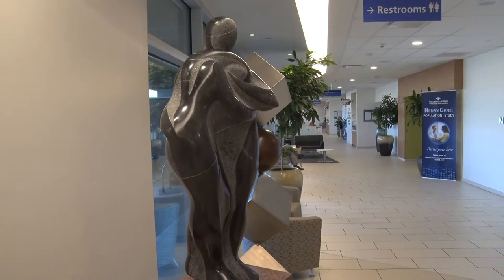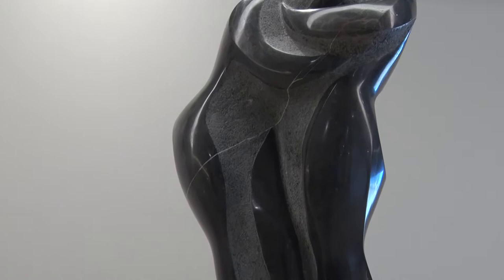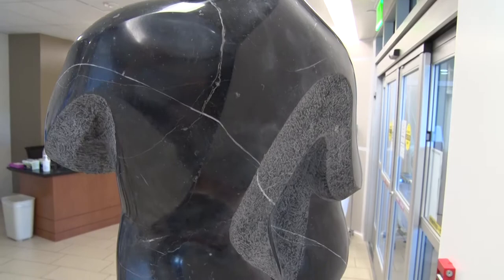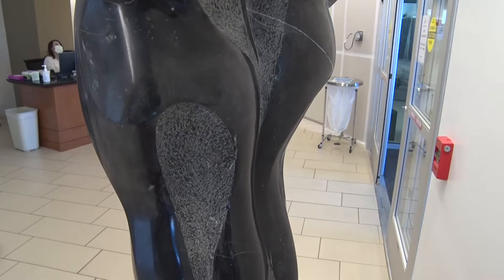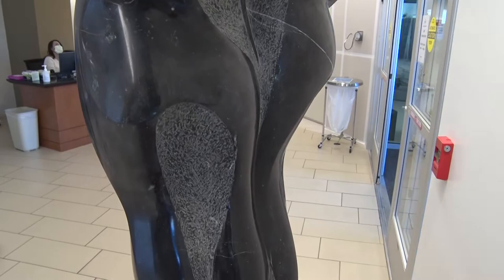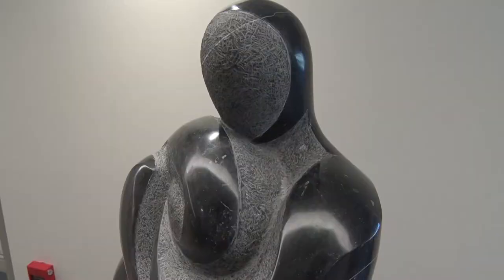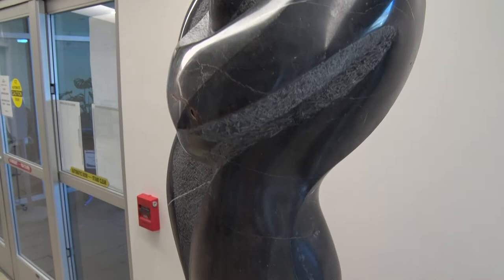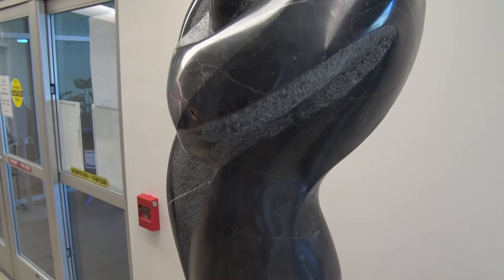Jason Millward - Sharing Strength - 2021 AACF Sculpture Gallery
This piece is part of the 2021 Art Around the Corner Foundation's sculpture gallery in St. George, Utah, USA.

The Art Around the Corner Foundation is a nonprofit organization dedicated to supporting the arts, enriching the community, and bringing fine arts to the heart of historic St. George. The Foundation’s flagship project is the Art Around the corner Outdoor Sculpture Exhibit, a collection of sculptures from nationally renowned artists. The show changes each spring, with approximately two dozen pieces installed annually.